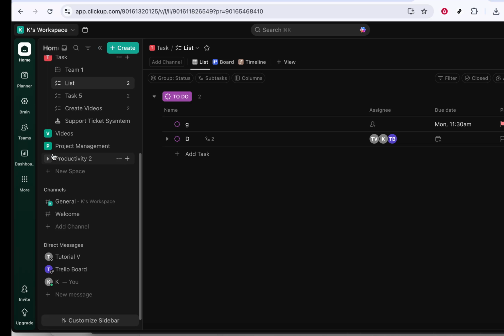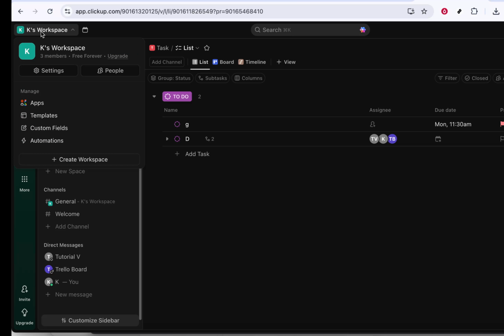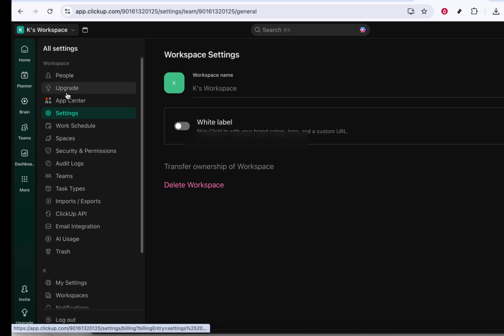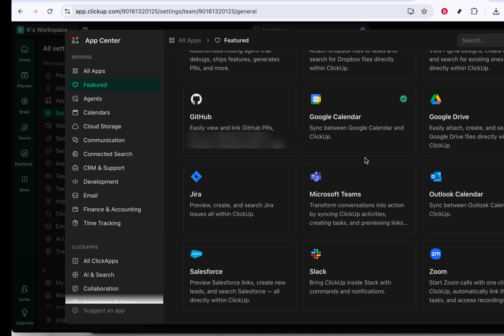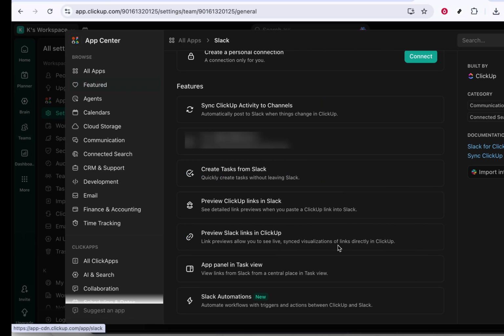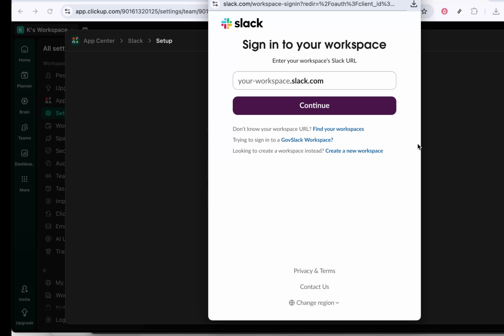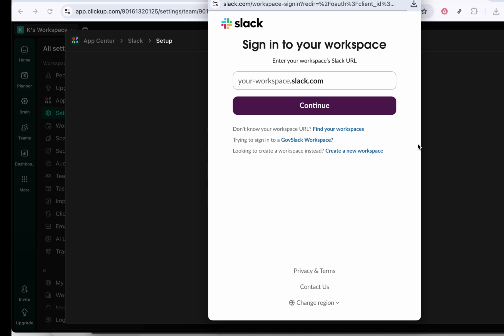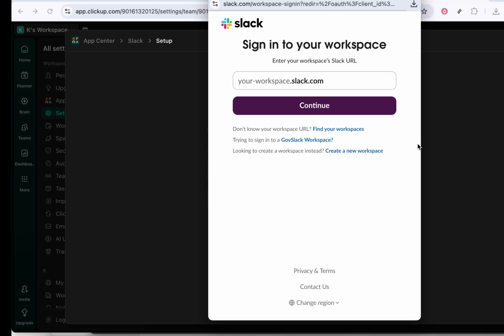How to link ClickUp and Slack | Quick And Easy Tutorial 2025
In this video, I show you how to link ClickUp and Slack — so you can connect your workspace, receive task updates, and improve communication between your team and projects.